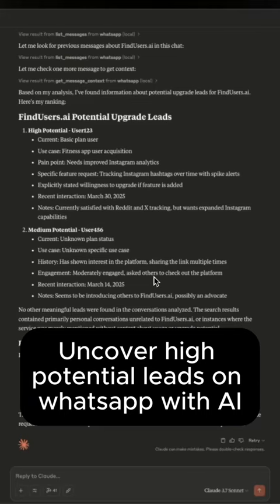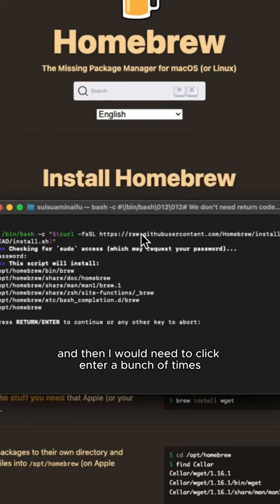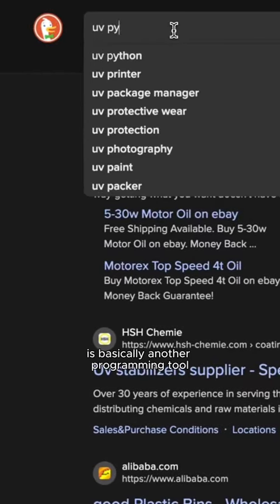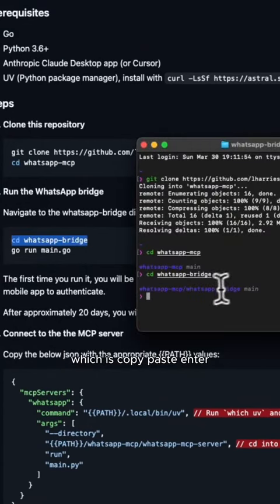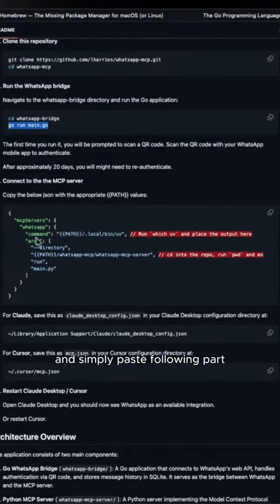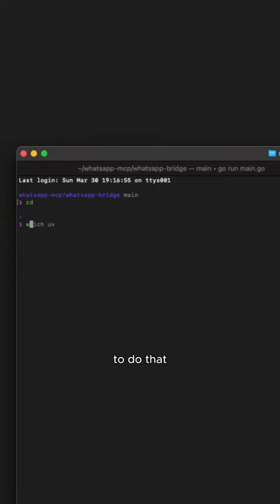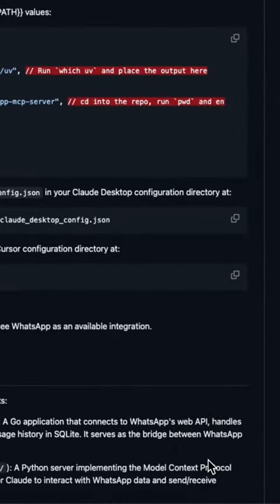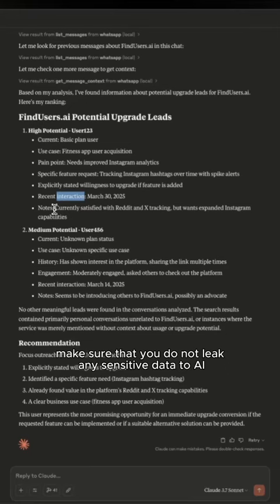WhatsApp AI Business Automation: Turn Contacts into Customers with Claude MCP (Step-by-Step)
Transform your WhatsApp business communication with AI automation! This step-by-step tutorial shows you how to use Claude MCP to convert WhatsApp contacts into paying customers - no technical skills required.

✅ How to set up Claude MCP to analyze your WhatsApp conversations
✅ Identifying sales opportunities and potential leads automatically
✅ Creating an AI system that scans for upsell opportunities
✅ Implementing customer service automation for your business

Increase your sales conversion rate and save hours of manual prospecting with this simple automation.

🔥 Why this matters: WhatsApp has over 2 billion users worldwide, making it one of the most powerful business communication tools. By adding AI automation, you can identify opportunities you might otherwise miss!

⏱️ Timestamps:
00:00 Introduction to WhatsApp business automation
01:30 Setting up Claude MCP for business use
03:15 Connecting to your WhatsApp Business account
04:45 Creating sales opportunity detection
06:20 Setting up automated lead qualification
07:30 Testing your automation system
08:30 Real-world results and case studies

If you are concerned about sharing your sensitive data to AI, check out a private and secure way to do this

To learn how to setup Claude MCP on your desktop for this to work, please refer to the following video